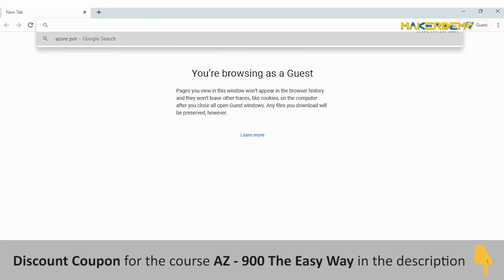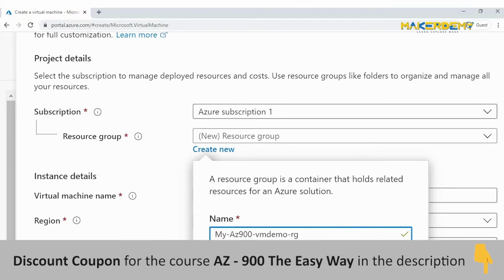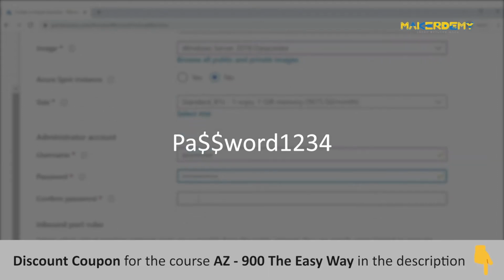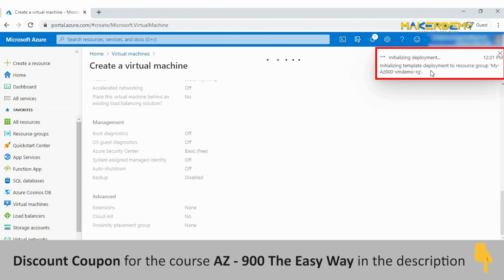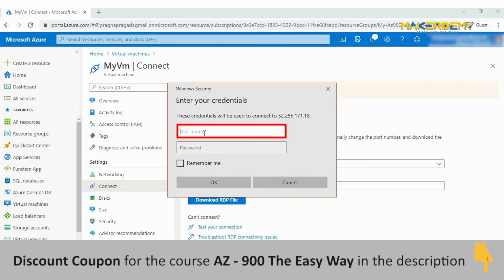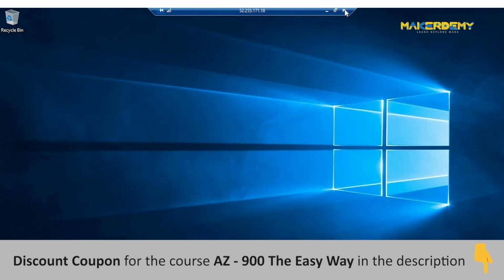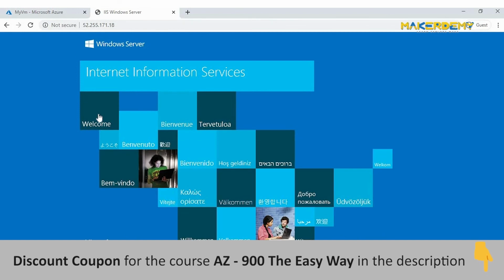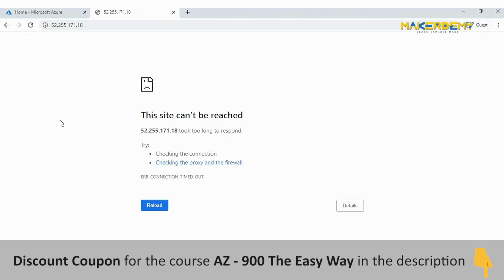Azure Virtual Machines (2022) | AZ-900 The Easy Way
Azure Virtual Machines (VM) is one of several types of on-demand, scalable computing resources that Azure offers.

Development and test  Azure VMs offer a quick and easy way to create a computer with specific configurations required to code and test an application.

In this video will will learn the different ways to Azure Virtual Machines